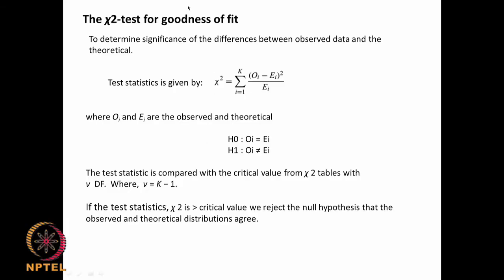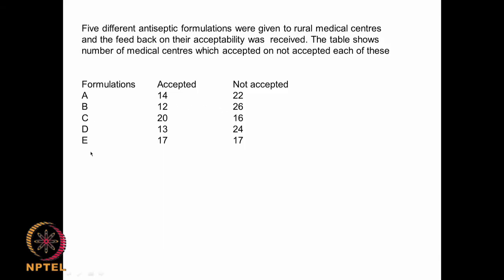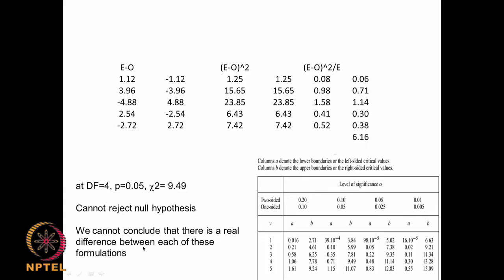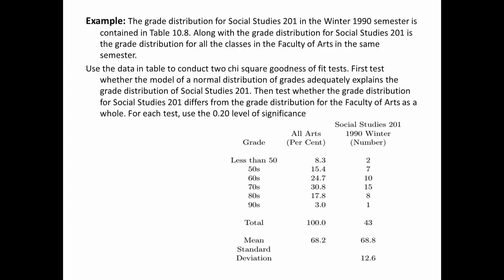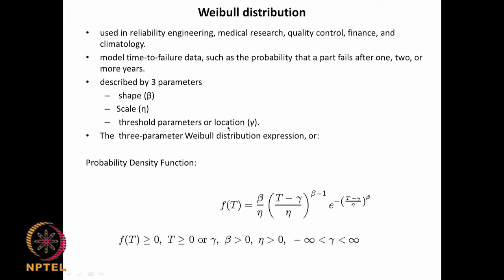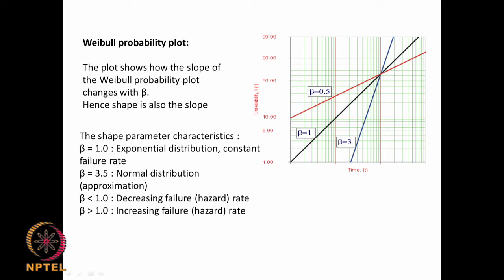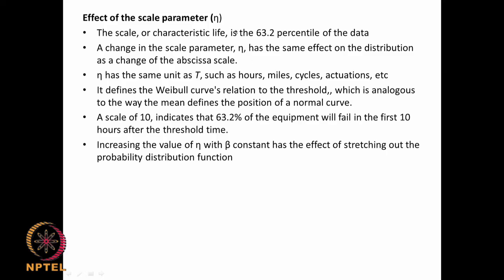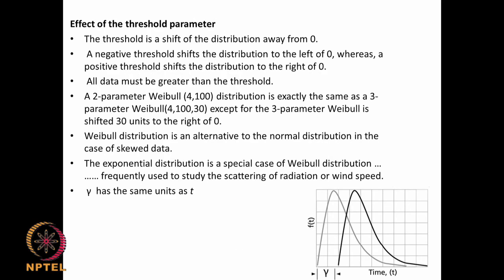Chi square test and Weibull Distribution